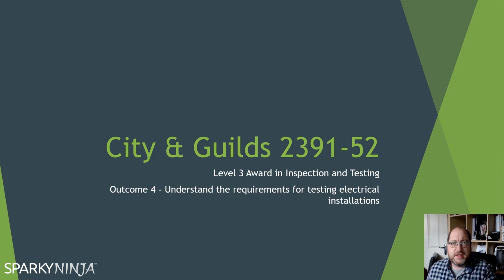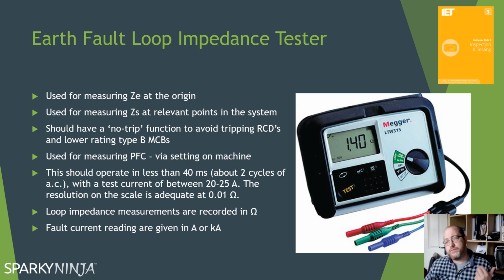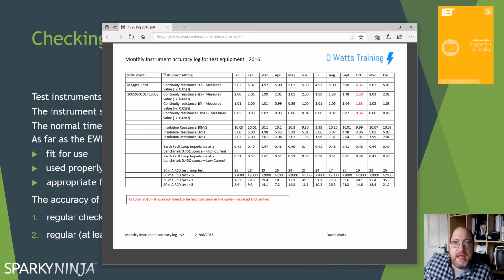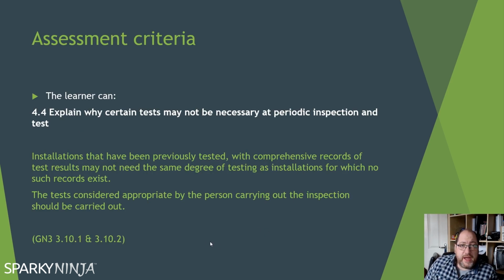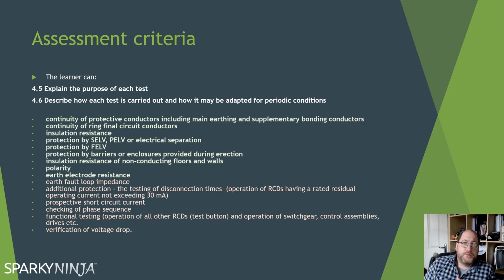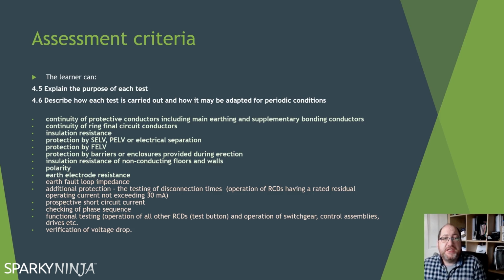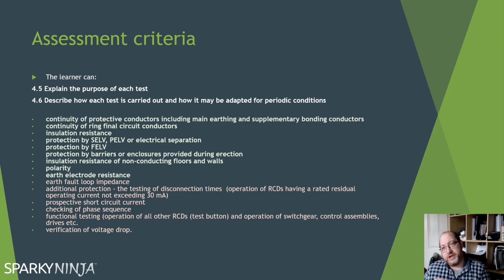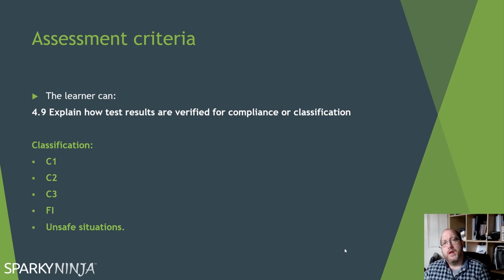2391-52 Inspection and testing course - Outcome 4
In this series I go through the training Outcomes of the 2391-52 Inspection and Testing course.